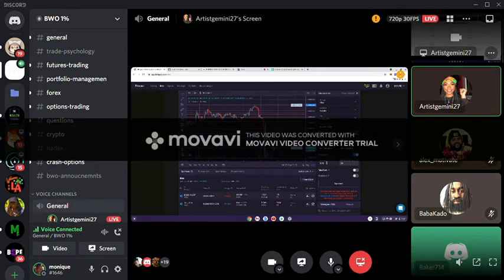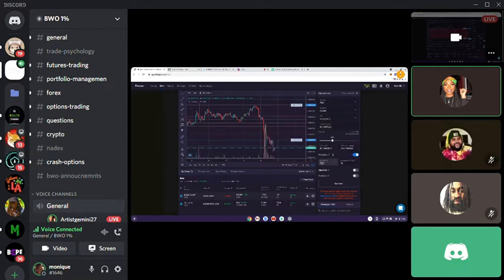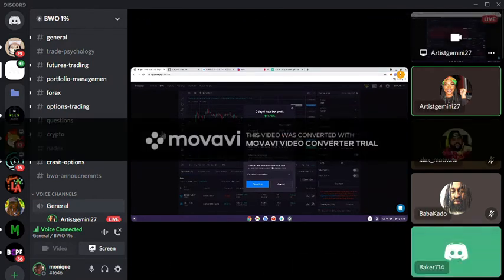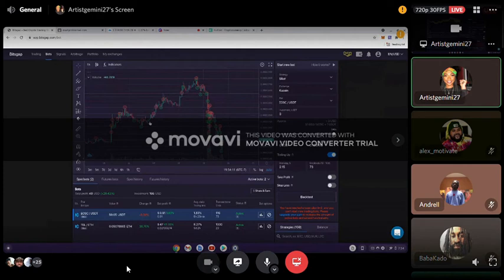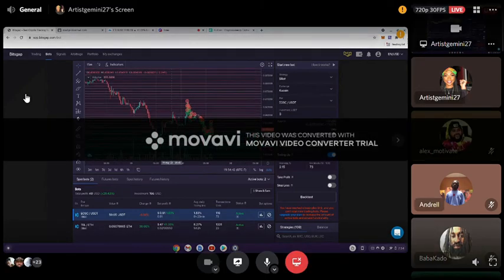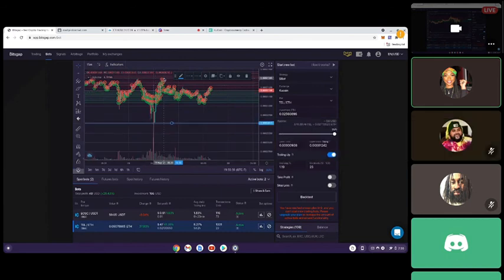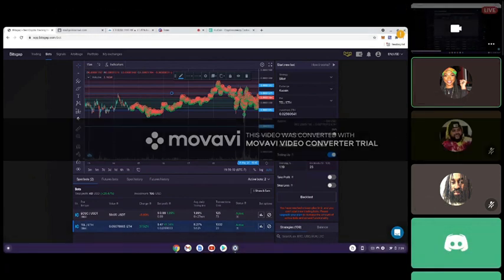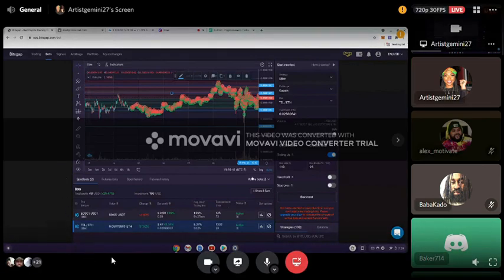How to set up profitable Trading Bots for Crypto Assets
This is a easy guide of how to setup your trading bots on Bitsgap. You dont have to have full knowledge of how to read a chart but you do need to make sure you know the basics. Trading bots are bots that run off of grids and and act as the buyer and the seller with indictaion of price movement and changes. If interested please comment DISCORD. We are making passive income.